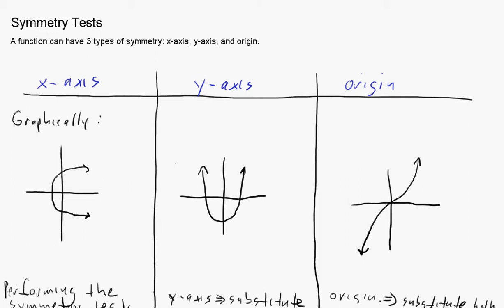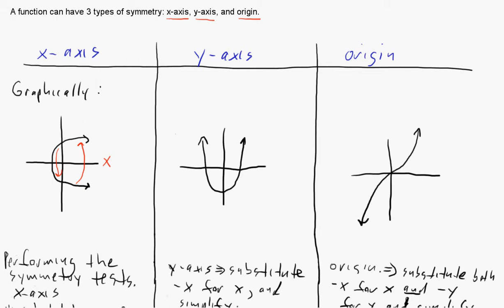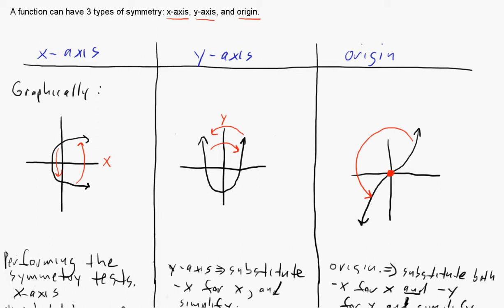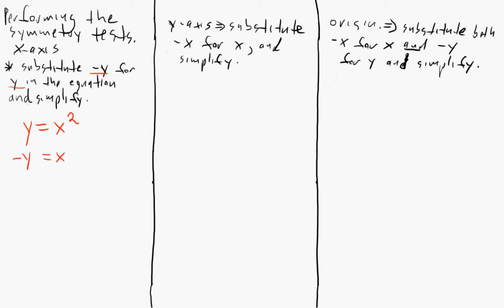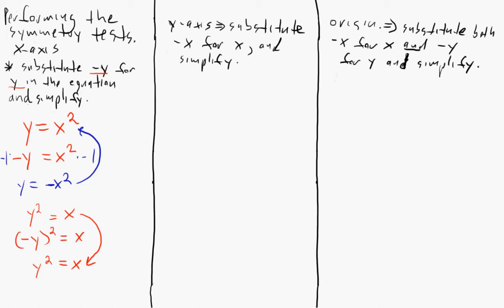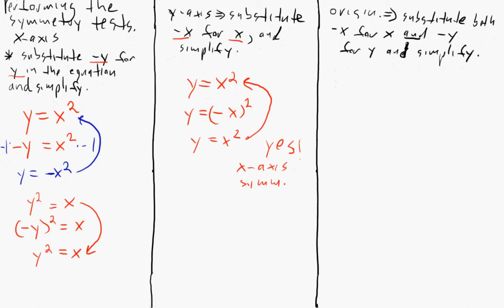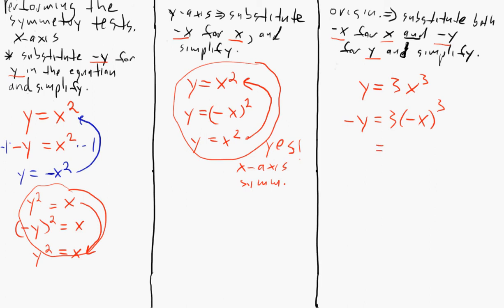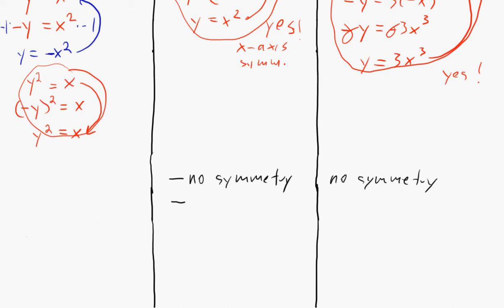symmetry tests.avi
Pre-Calculus Video